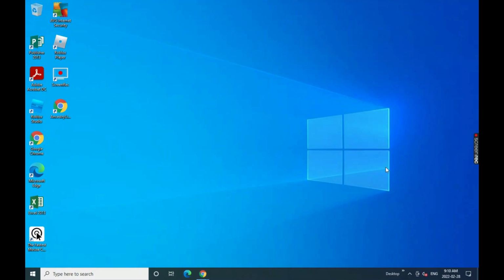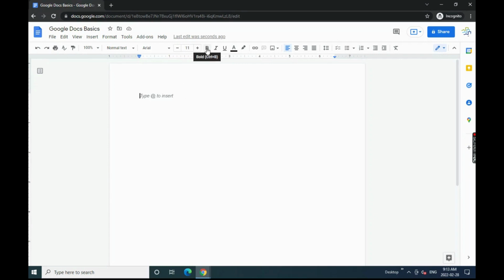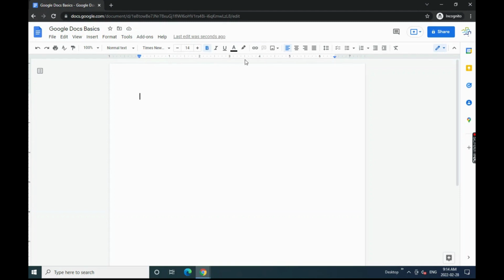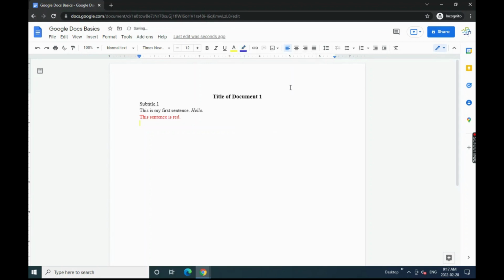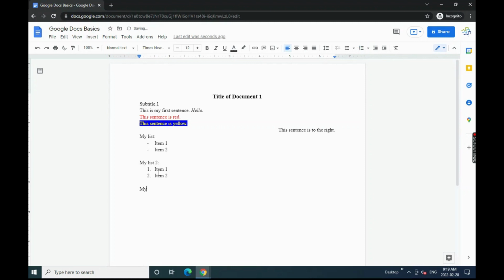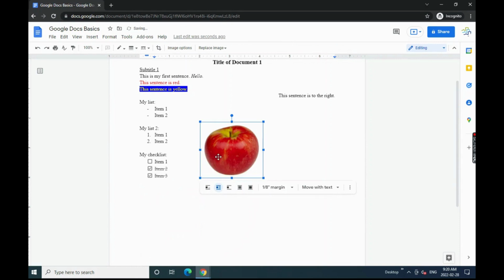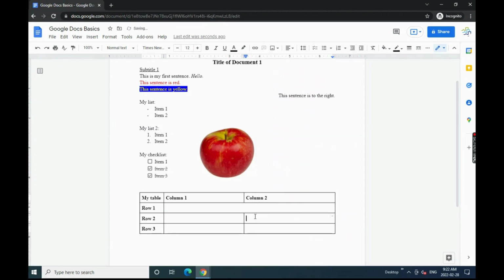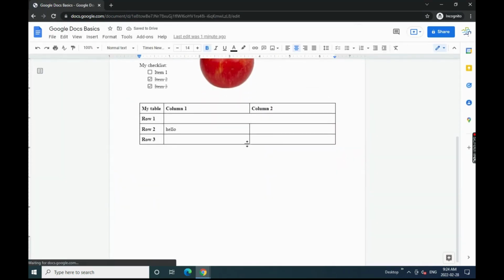Google Docs Basics (Computer)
An introduction to Google Docs on a computer.